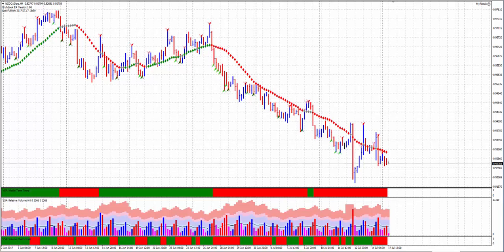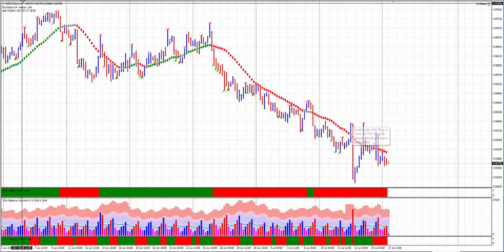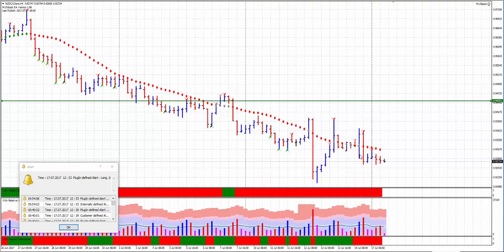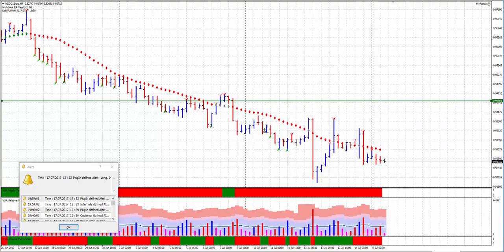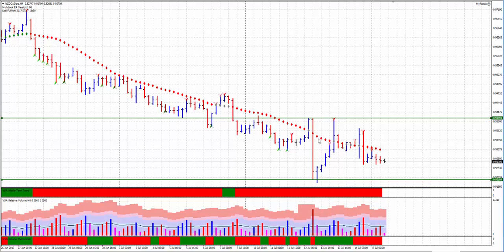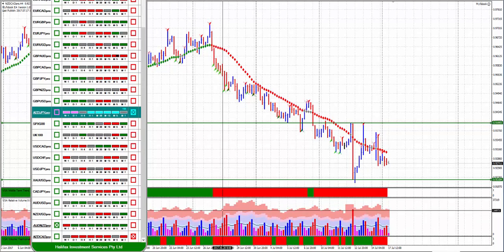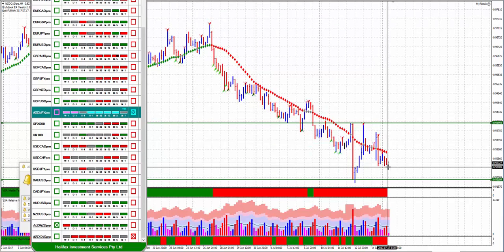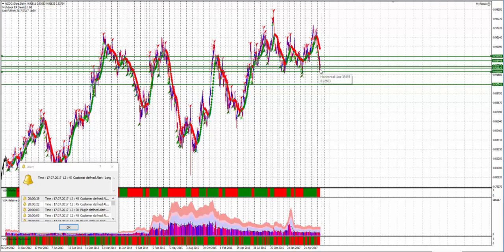Forex Daily Analysis: NZDCAD 17/7/2017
Professional Investor and VSA Expert Danny Younes discusses the NZDCAD and it's likely levels in the short term.